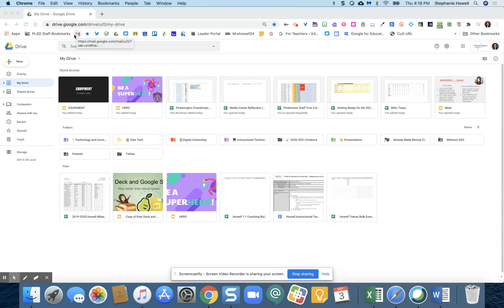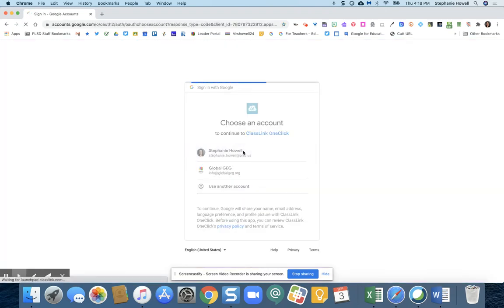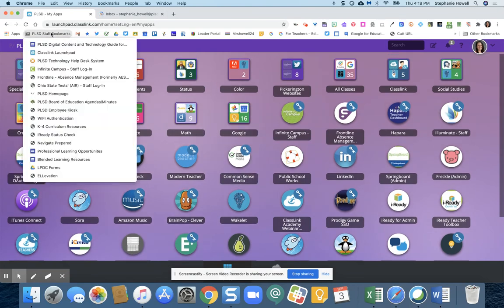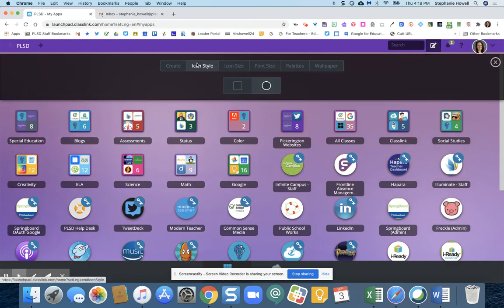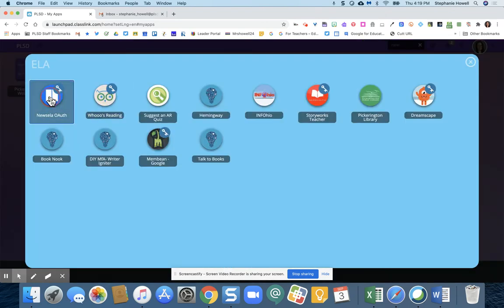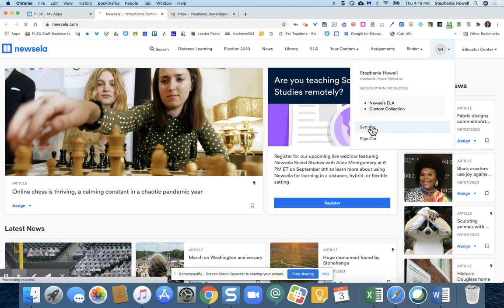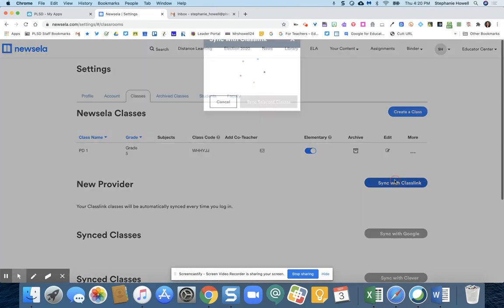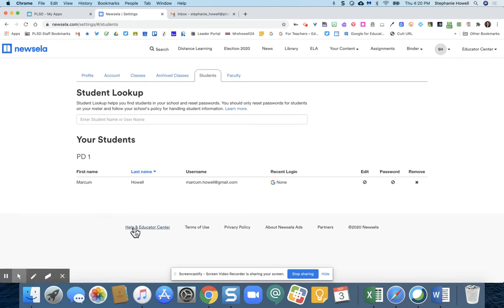Classlink and NewsELA